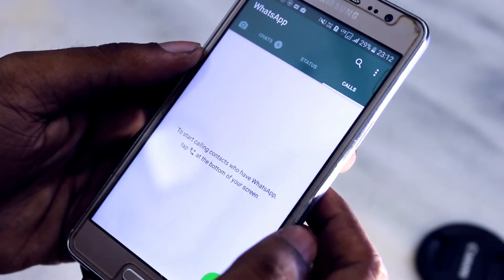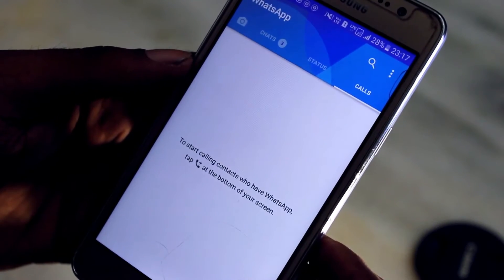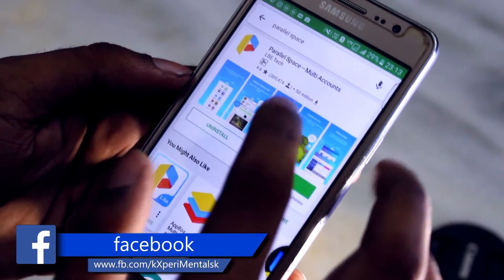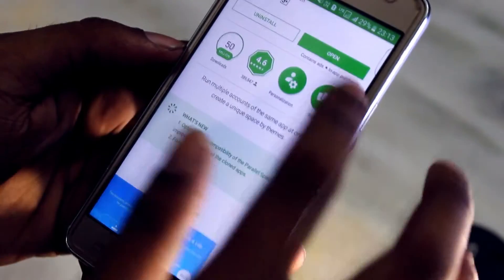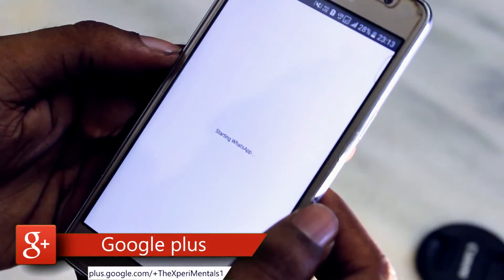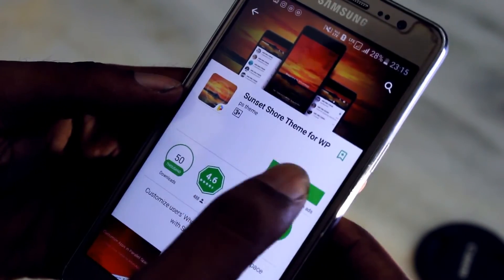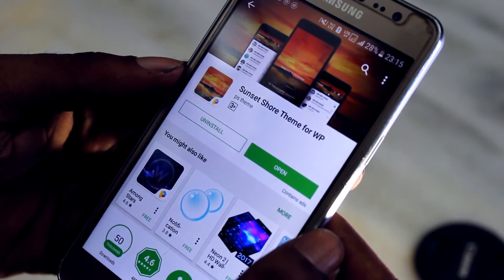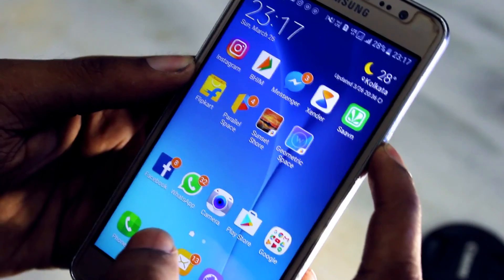Install Theme on Whatsapp Messenger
hey in this video i have shown you how to install a theme in your very own WhatsApp messenger and it's stunning. so watch the video till the end.

Ask us anything & we will answer everything :)

Ask on Twitter using

● How to get back the Classic Start Menu in Windows 8.1 / Windows 8/Windows 10 HD

● How To Get FASTER INTERNET & REDUCE DATA USAGE ON INTERNET in WINDOWS PC